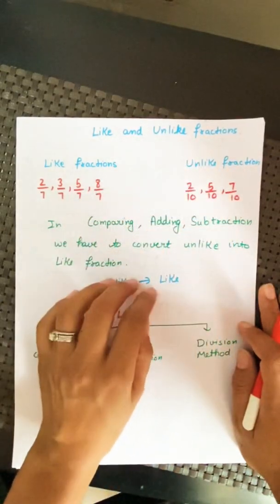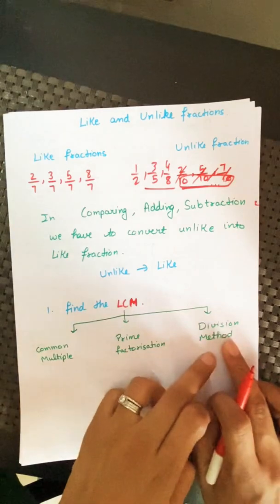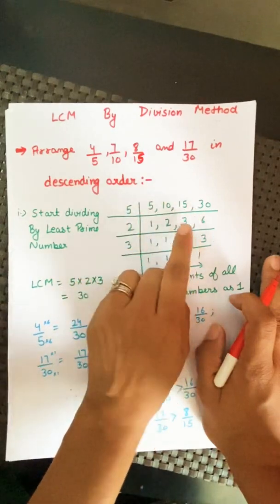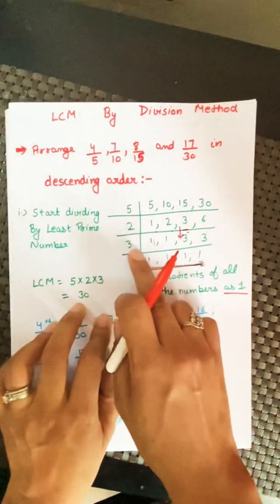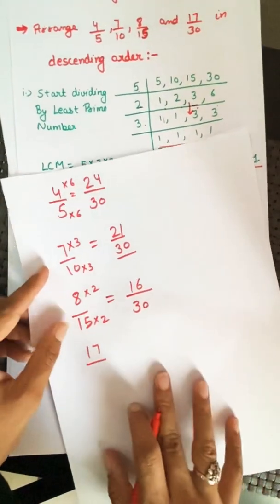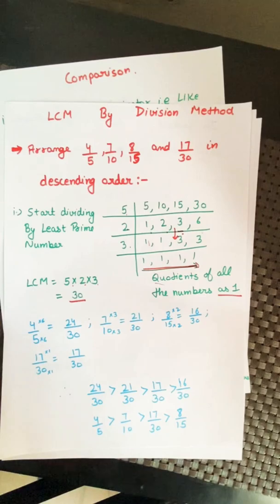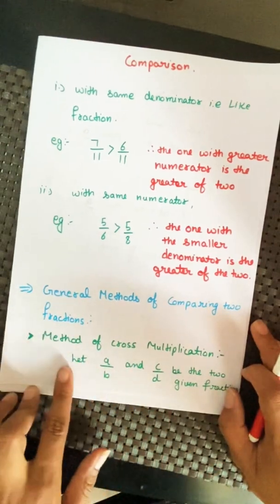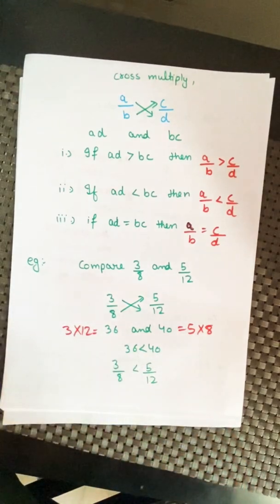Chapter-Fractions(Mathematics) part-3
Class-6